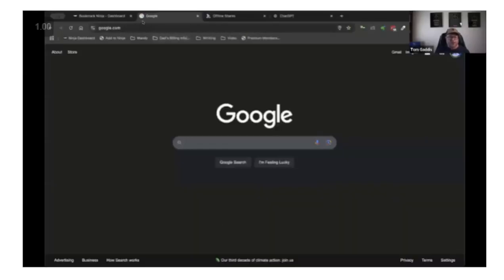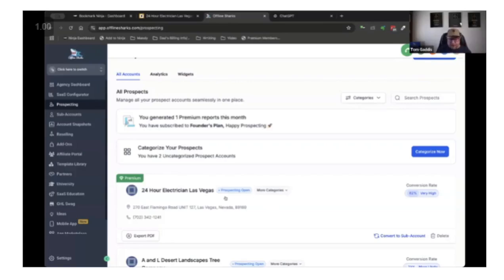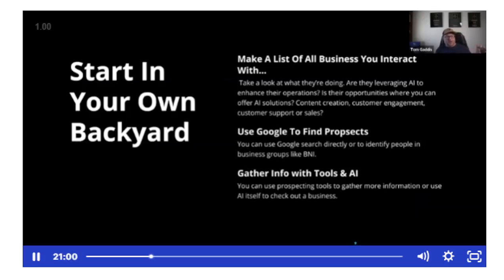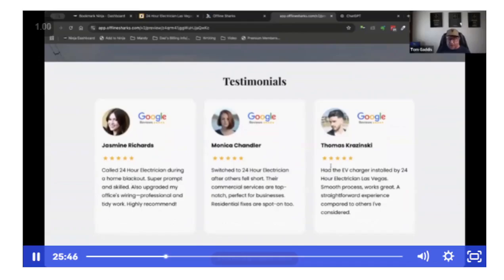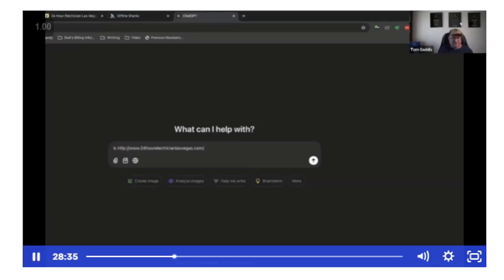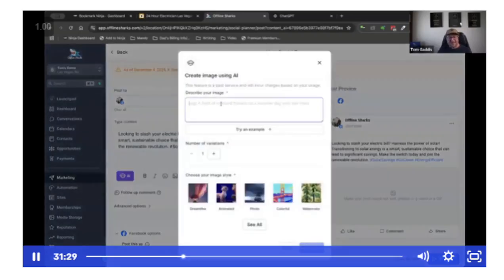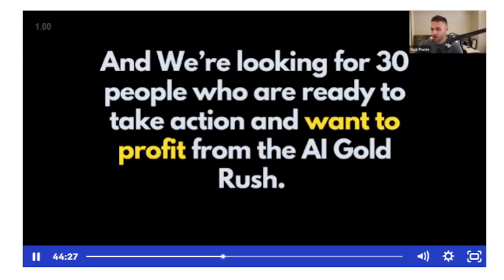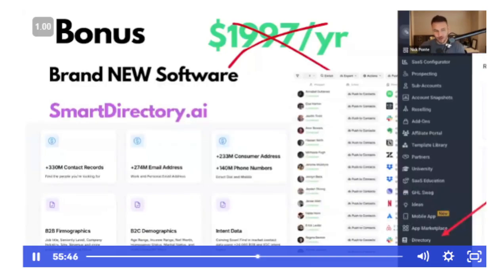Agencia de IA - Vídeo 3 de 4 - Parte 2